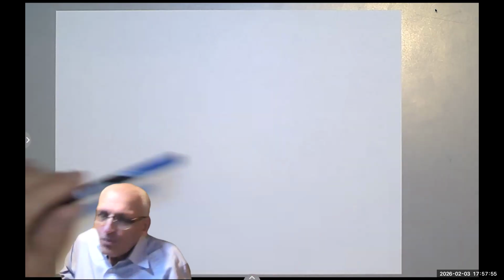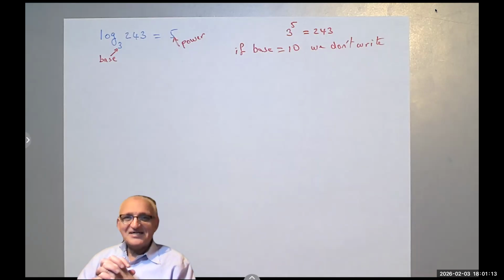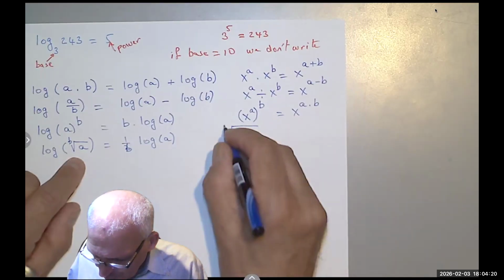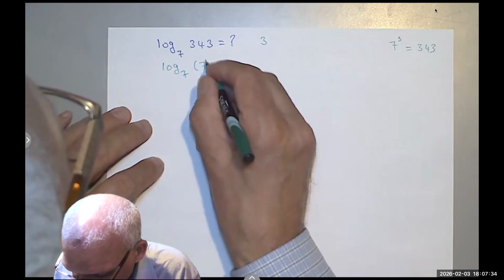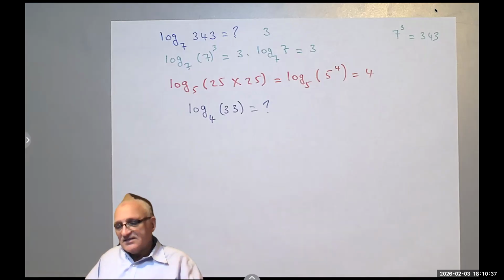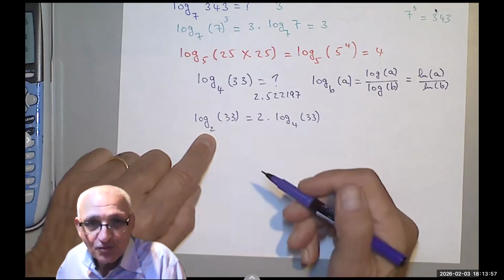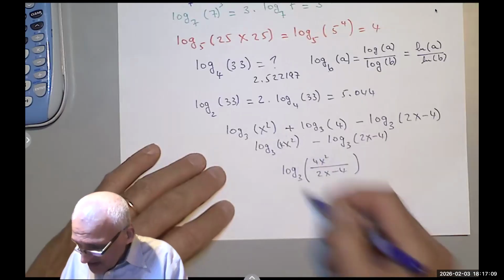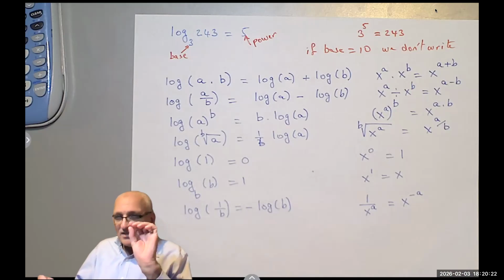Logarithms Explained as the Inverse of Exponents | Laws of Logs Made Easy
In this video, we introduce logarithms by connecting them directly to exponents and inverse operations.
Instead of memorizing formulas, we focus on understanding where logarithms come from and how their laws relate to the laws of exponents.

This lesson is ideal for high school and college students studying algebra, precalculus, or engineering mathematics.

📘 Topics covered in this video:
• Inverse operations and real-world intuition
• Definition of logarithms using exponents
• Logarithms with different bases
• Common logarithm (base 10) and natural logarithm (base e)
• Laws of logarithms: product, quotient, and power rules
• Common mistakes students make with logarithms
• Change of base formula
• Evaluating logs using a calculator
• Simplifying logarithmic expressions
• Introduction to solving logarithmic and exponential equations

🎓 Who this video is for:
✔ High school algebra and precalculus students
✔ College students reviewing fundamentals
✔ Engineering students needing strong math foundations
✔ Anyone who finds logarithms confusing

Understanding logarithms is essential for algebra, calculus, engineering, and science.

00:00 Introduction & Review of Exponents
01:10 Inverse Operations: Addition, Multiplication, Powers
03:05 What Is a Logarithm? Basic Definition
05:10 Understanding Logarithms Through Exponents
07:00 Logarithms with Different Bases
08:40 Common Logarithm (Base 10) and History
10:55 Why Logarithms Were Used Before Calculators
12:40 Product Rule of Logarithms
14:20 Quotient Rule of Logarithms